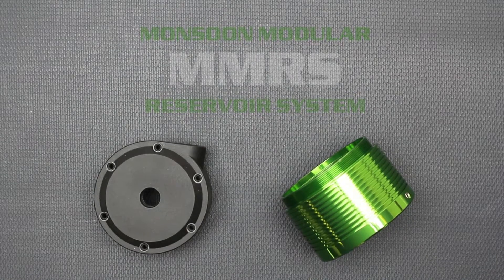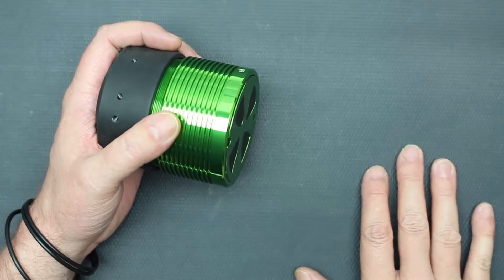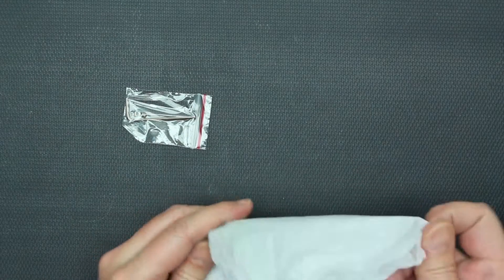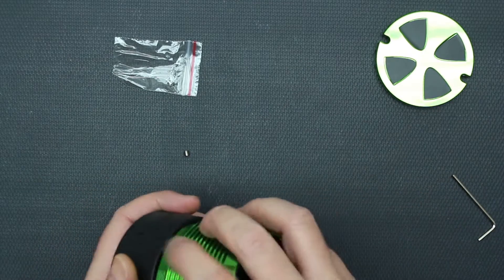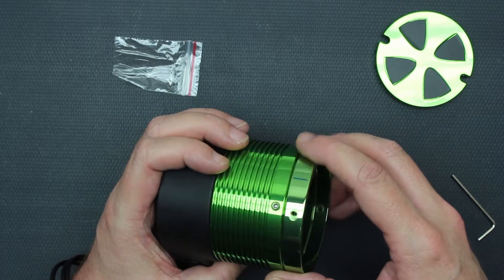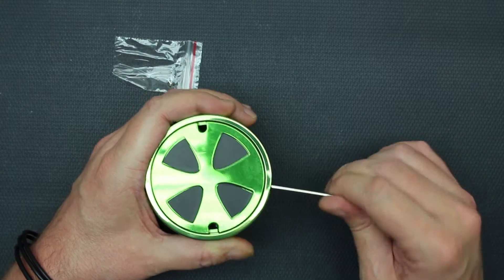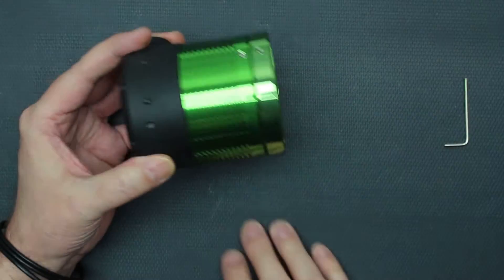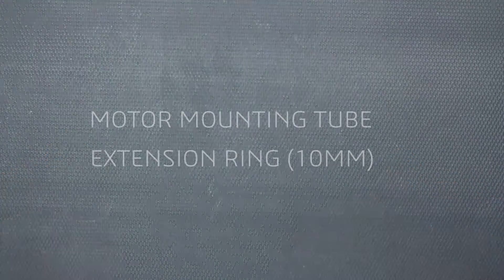MMRS MMT extension ring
A quick how-to video on the MMRS motor mounting tube extension ring which gives you an extra 10mm of length on the motor mounting tube--useful for the longer D5 variants--like Aquacomputer's D5.